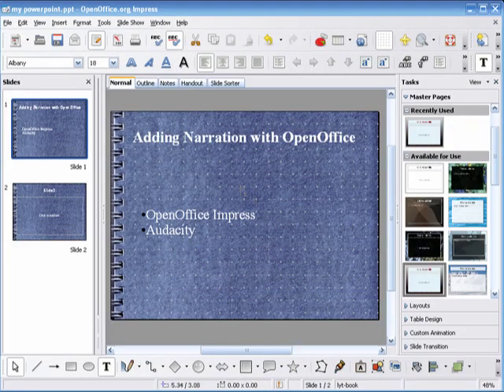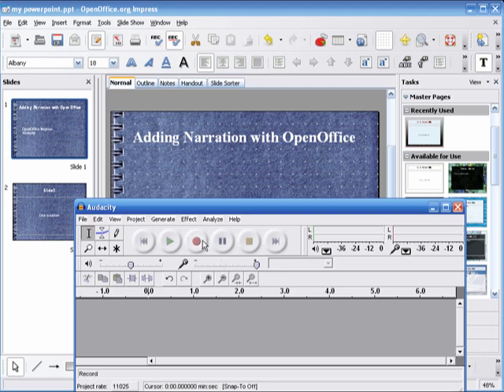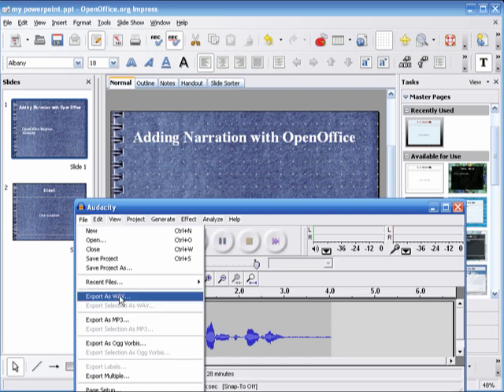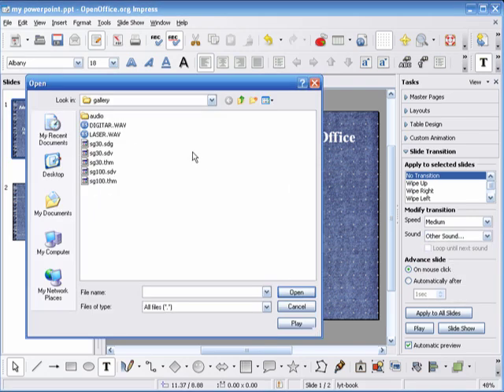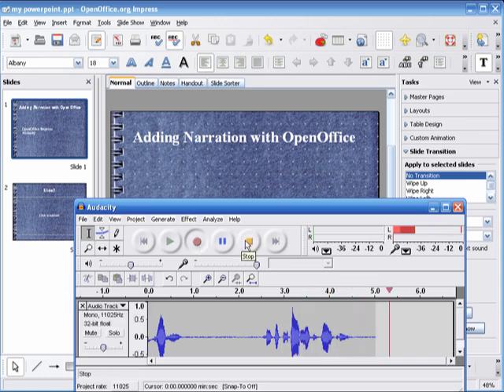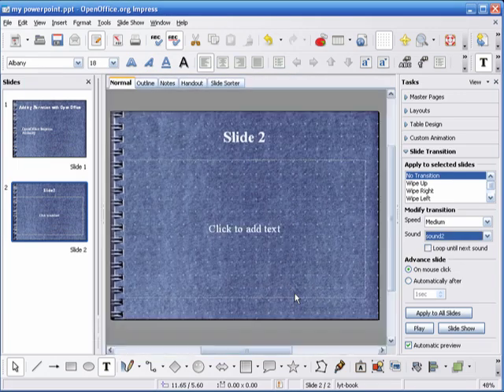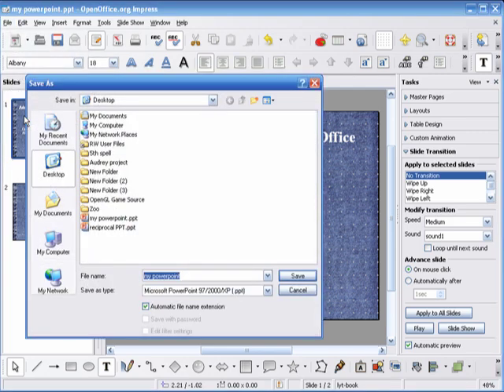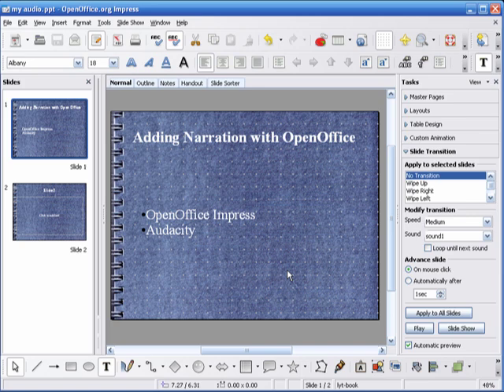Adding Narration to a Powerpoint Presentation in Open Office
Using the free programs Open Office and Audacity to add narration to a slide presentation.